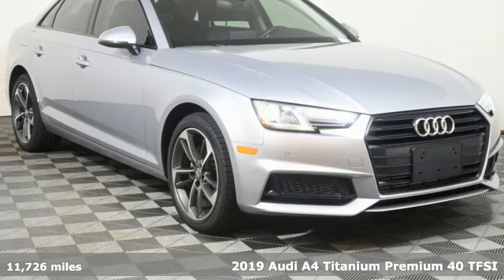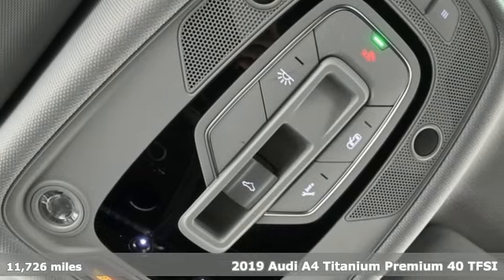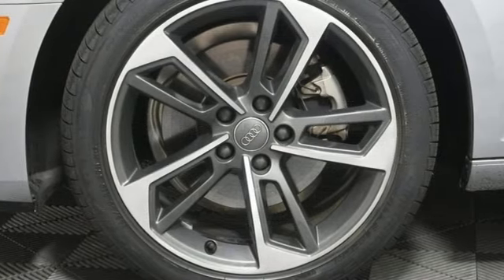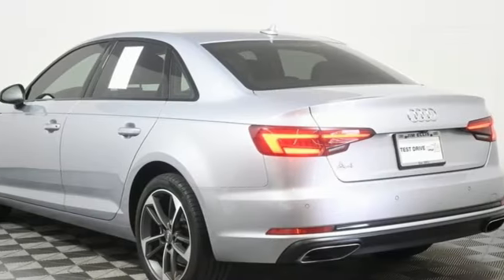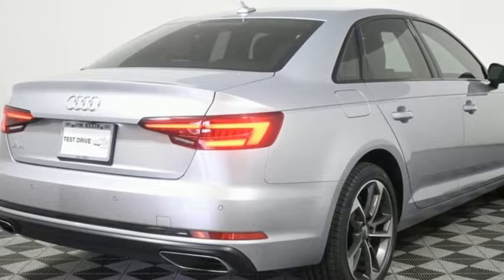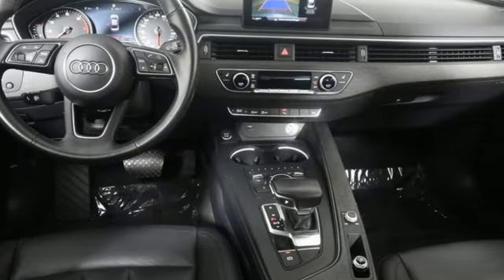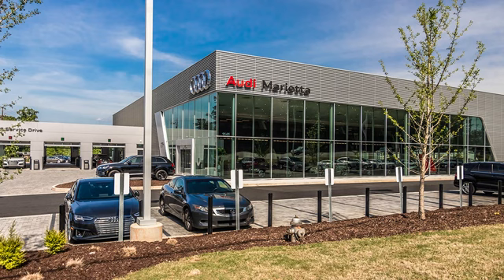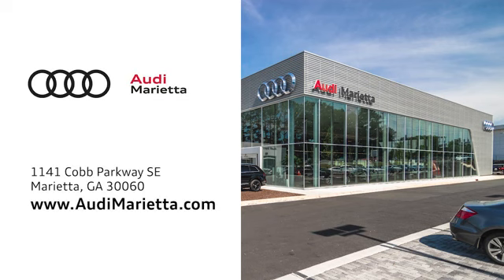Used 2019 Audi A4 Marietta Atlanta, GA U55873A - SOLD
Year: 2019
Make: Audi
Model: A4
Trim: 2.0T Titanium Premium
Engine: 2.0L I4 TFSI DOHC
Transmission: 7-Speed Automatic S tronic
Color: Silver
Interior: Black
Mileage: 11726
Stock #: U55873A
VIN: WAUGMAF45KN022436

Address:
1715 Cobb Parkway South